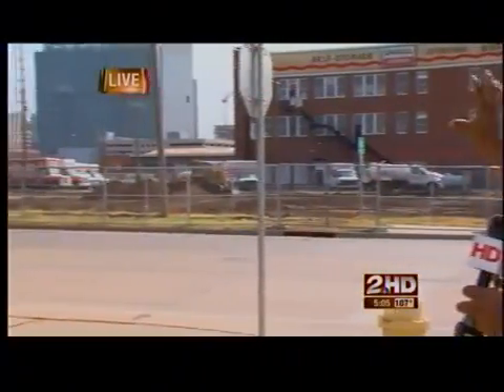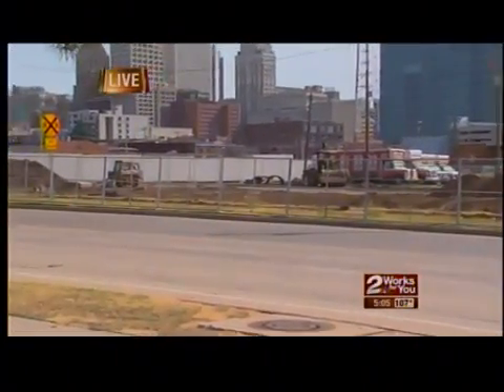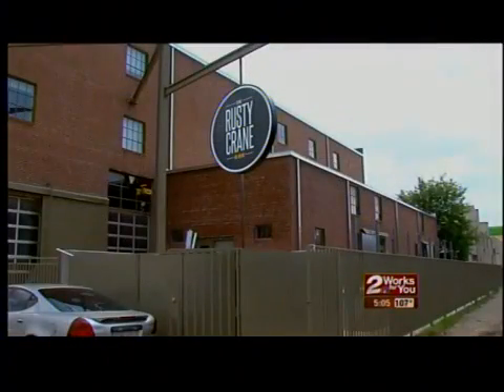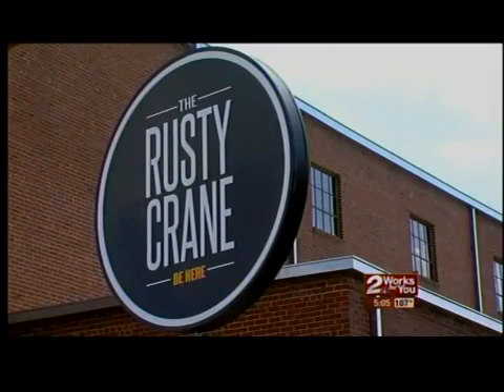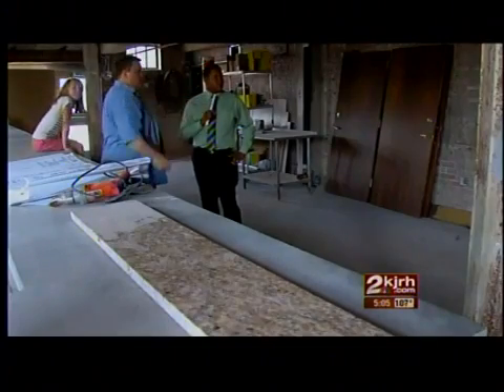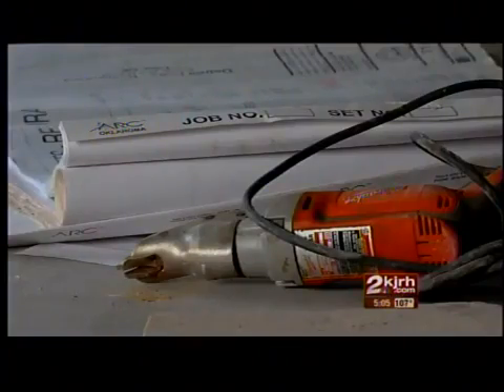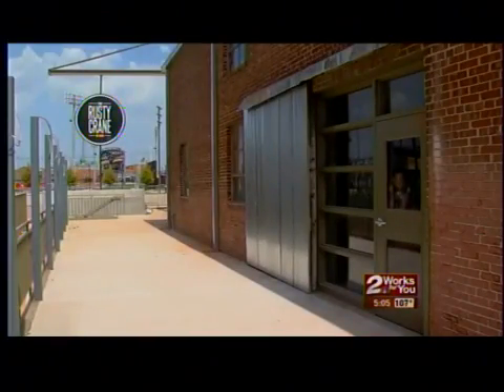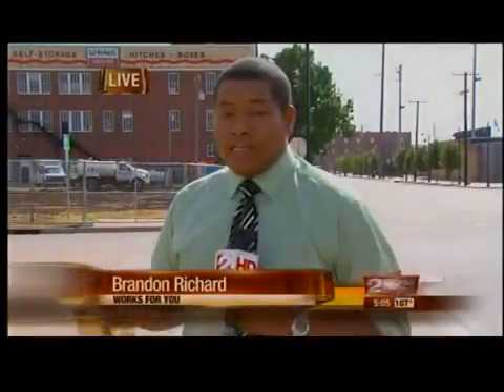New developments near downtown ballpark (5PM)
Brandon Richard reports.